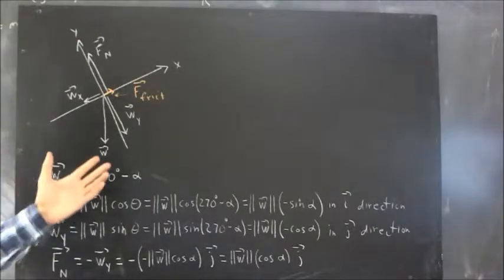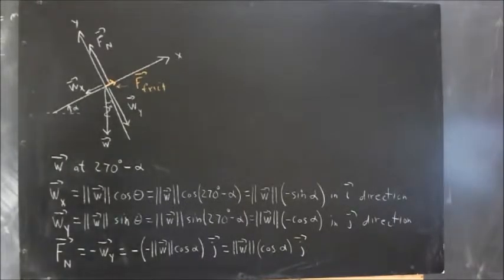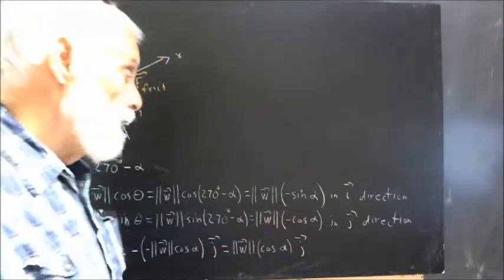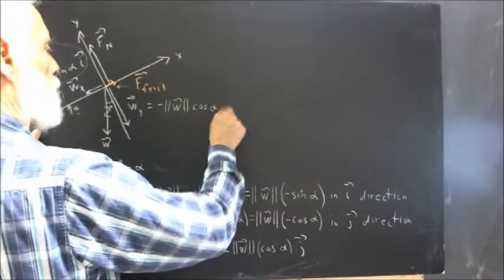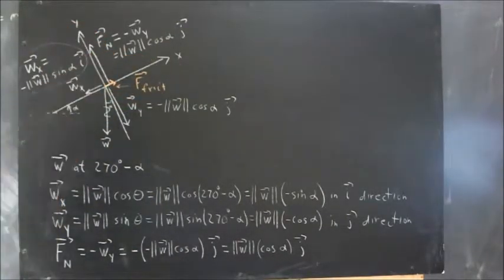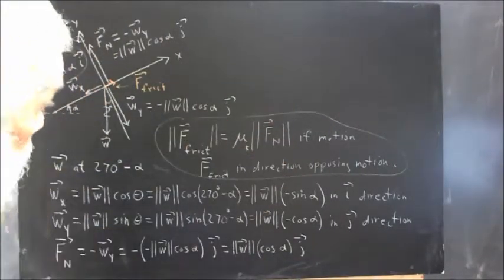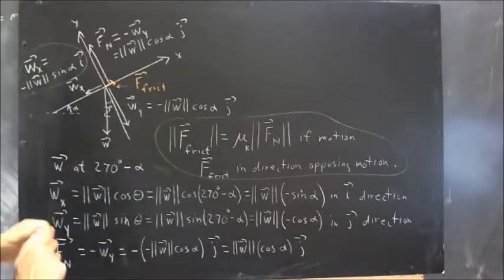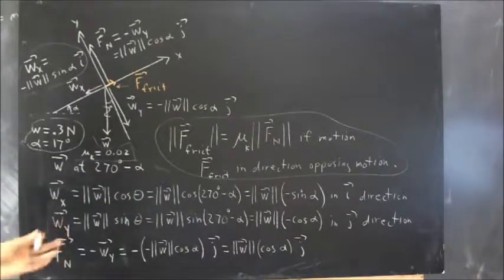phy 040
Description